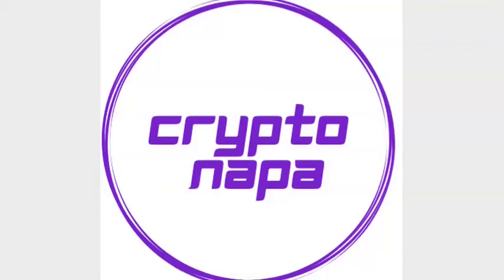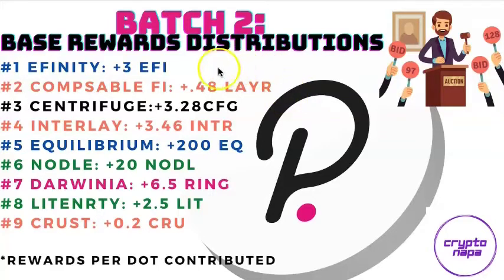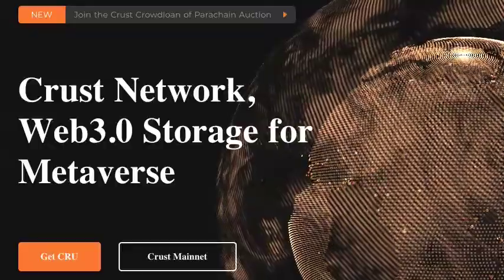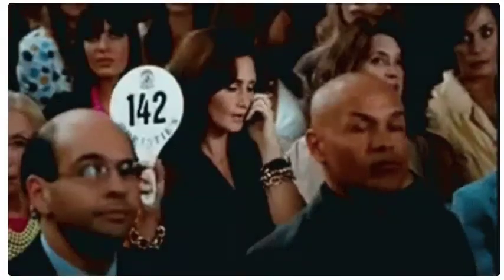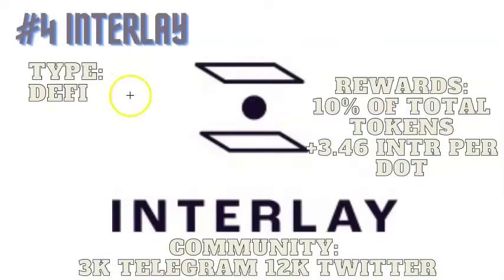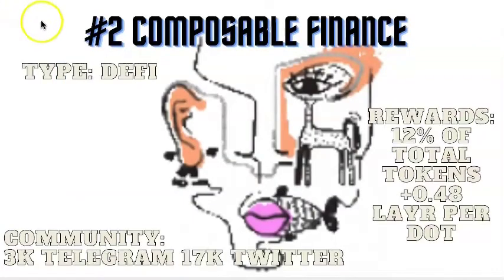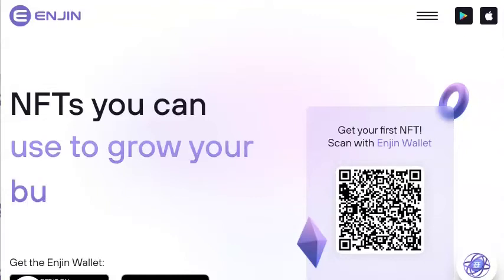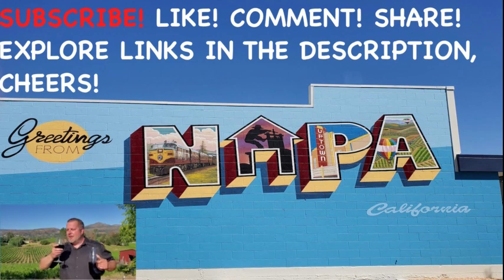Batch 2 Polkadot Parachain Projects 3% referral link bonus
Batch 2 of the Polkadot Parachain Auctions is here and I have put together the top nine projects to win the next six parachain slots! The dates are as follows: Slot 6 - December 23 to December 30 Slot 7 - January 6 to January 13 Slot 8 - January 20 to January 27 Slot 9 - February 3 to February 10 Slot 10 - February 17 to February 24 Slot 11 - March 3 to March 10

Chapters
0:00 Introduction
0:34 First Five Parachain Slot Winners
1:20 What about Batch 2?
3:01 Crust Network
3:58 Litentry
4:46 Darwinia
5:49 Nodle
6:43 Equilibrium
7:37 Interlay
8:34 Centrifuge
9:39 Composable Finance
10:38 Efinity
11:36 How to contribute

Crypto Napa (Not A Financial Advisor)